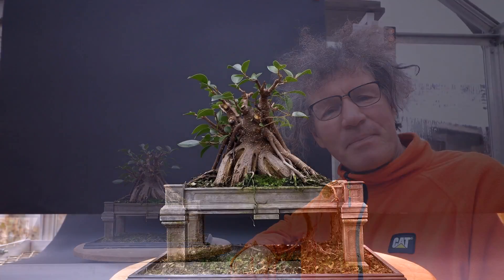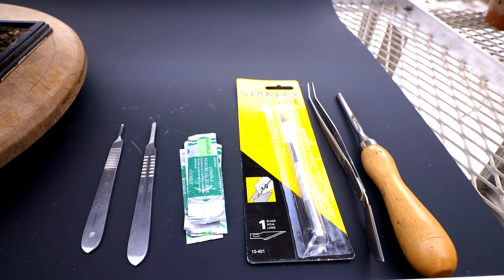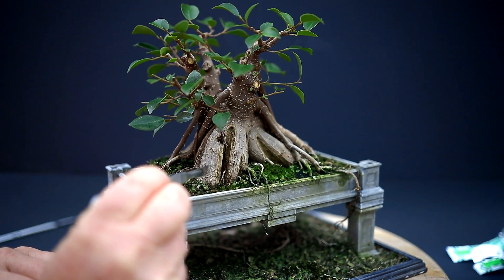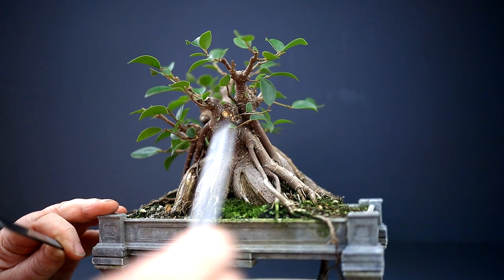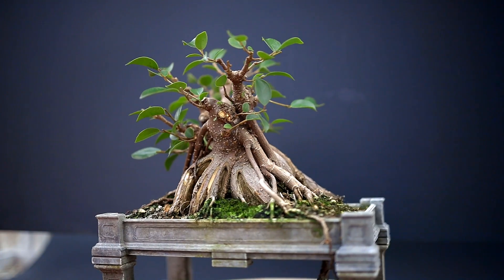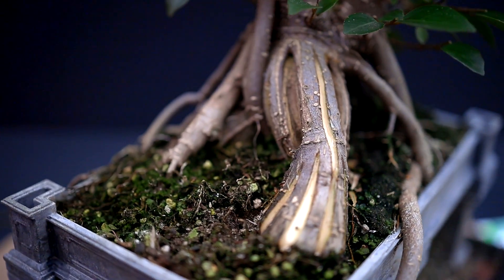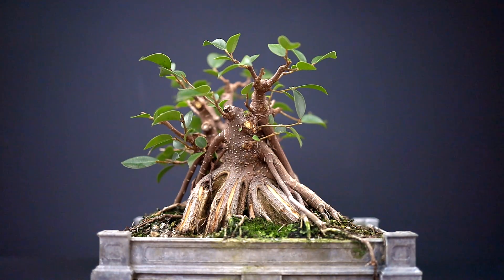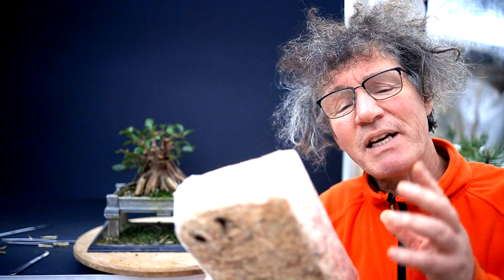My Vietnam Style Ginseng Ficus microcarpa, Part 2, The Bonsai Zone, Dec 2021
In part two, I'm root carving my Vietnam style Ginseng Ficus microcarpa bonsai that is in a 3D printed pot. My goal is to make this small tree look more miniature.